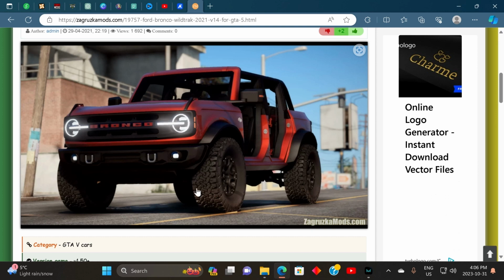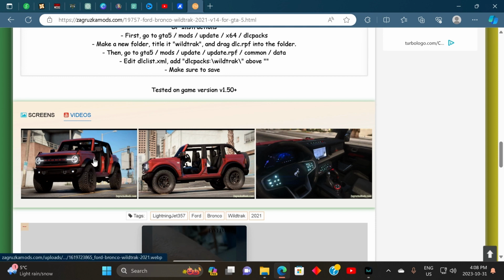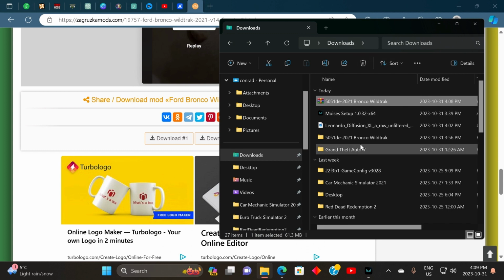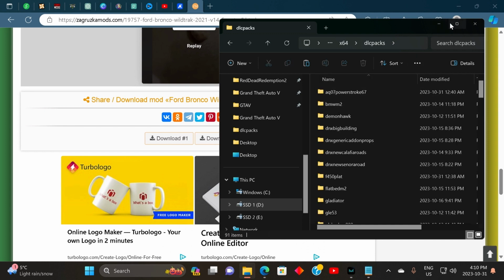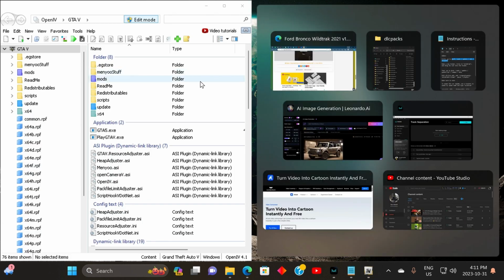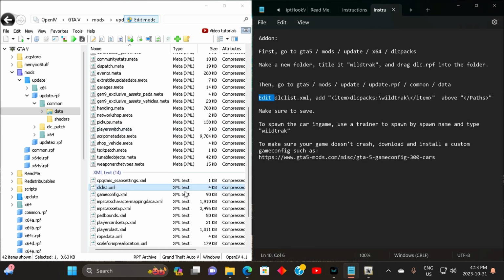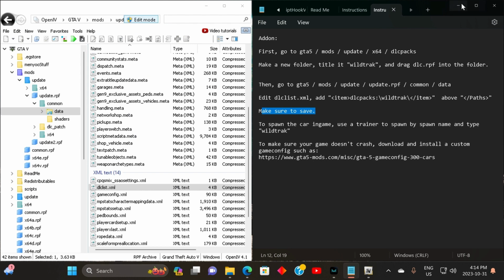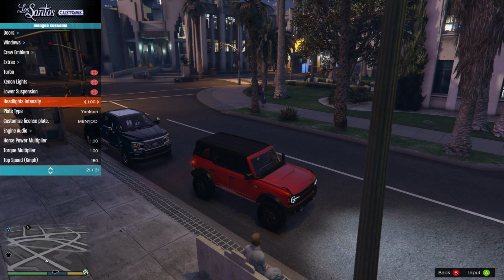"Install the 2021 Ford Bronco Mod in GTA 5: Step-by-Step Guide 🚙💥"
"🎮 Welcome to another exciting GTA 5 mod tutorial from LuminousVisions! In this video, we'll be showing you how to install the 2021 Ford Bronco mod in GTA 5, step by step. Get ready to hit the streets of Los Santos with this amazing vehicle! 🚙💥

🔧 We'll cover everything you need to know, from downloading the mod files to installing them correctly in your game. 🌟👍"